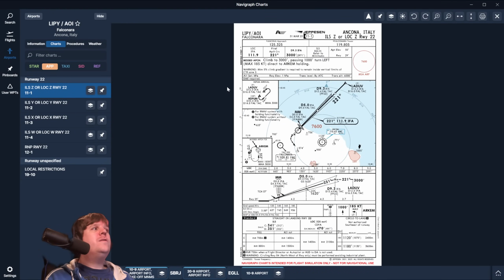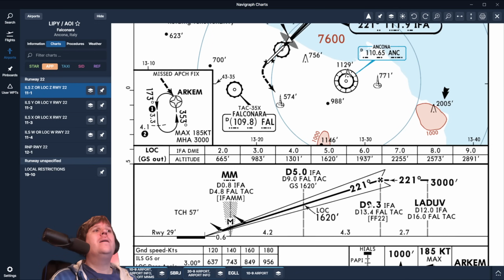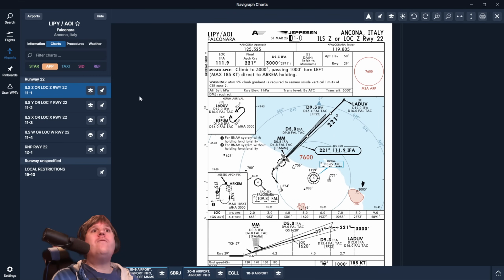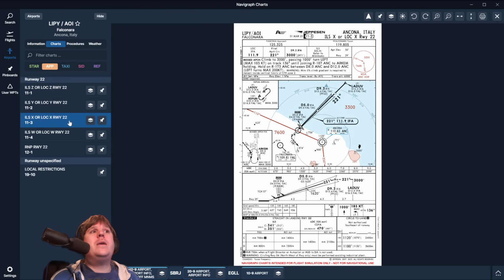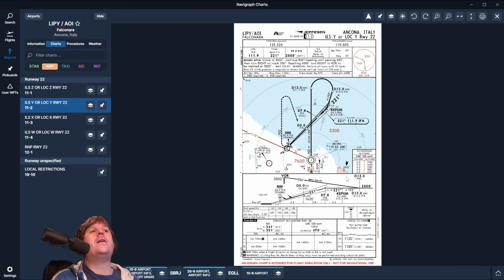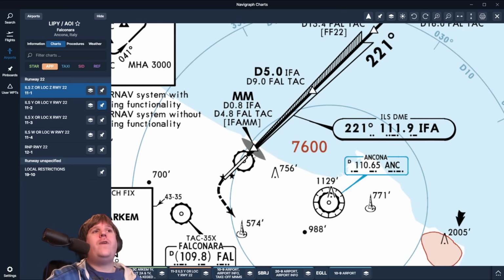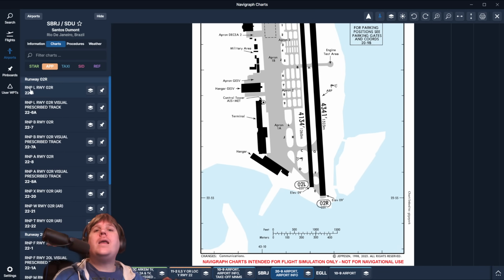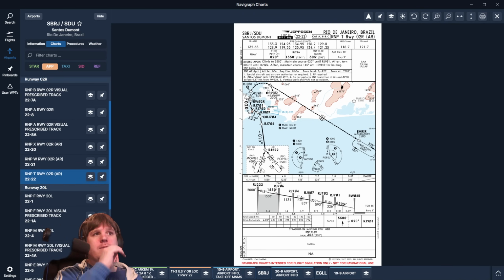What's the Difference between ILS Y & ILS Z?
How do I know to use ILS X or ILS Y or ILS Z?

Let's find out what makes procedures different, how to identify those differences, so we can figure out which one we need, and why.

Contents:
0:00 Welcome to Differences ILS Y and ILS Z
0:49 What do ILS X Y & Z all have in common?
1:23 What's Different between ILS X Y & Z?
3:26 Can Missed Approaches Differ?
9:42 Different Airports Different ILS Procedures
10:08 Which to use?  ILS Y or ILS Z
14:27 Is it Just Big Airports with ILS XYZ
15:35 What About Expect RADAR Vectors?
16:09 What about RNP X & RNP Y or RNP Z?
18:25 Approaches for Airliners vs Cessna
20:01 Summary Differences ILS W & ILS X